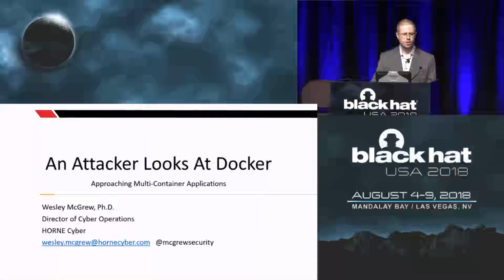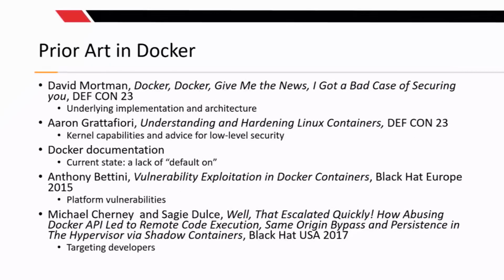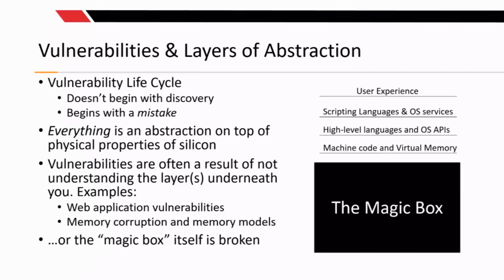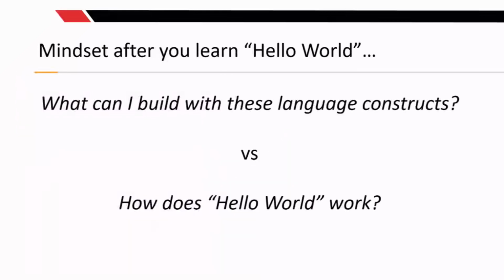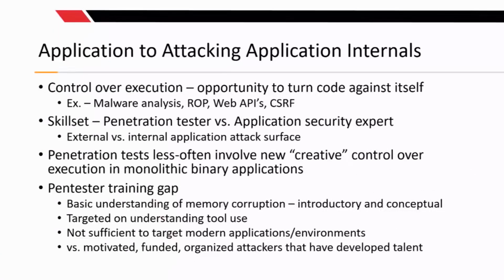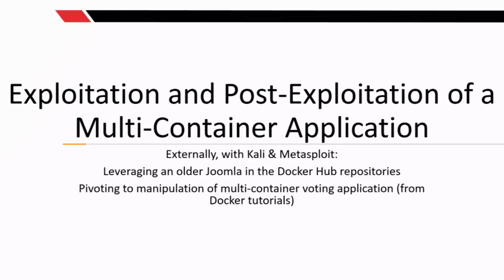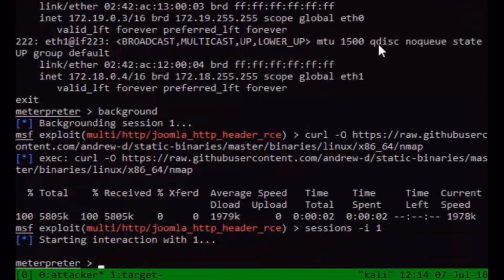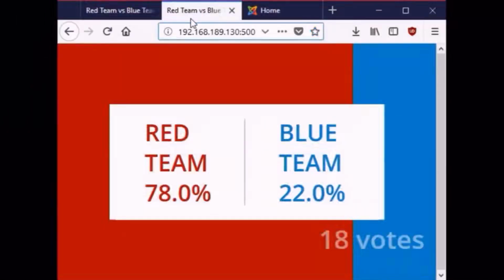Black Hat USA 2018 - An Attacker Looks at Docker Approaching Multi Container Applications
Containerization, such as that provided by Docker, is becoming very popular among developers of large-scale applications. This is likely to make life a lot easier for attackers.

While exploitation and manipulation of traditional monolithic applications might require specialized experience and training in the target languages and execution environment, applications made up of services distributed among multiple containers can be effectively explored and exploited "from within" using many of the system- and network-level techniques that attackers, such as penetration testers, already know.

The goal of this talk is to provide a penetration tester experienced in exploitation and post-exploitation of networks and systems with an exposure to containerization and the implications it has on offensive operations. Docker is used as a concrete example for the case study. A penetration tester can expect to leave this presentation with a practical exposure to multi-container application post-exploitation that is as buzzword-free as is possible with such a trendy topic.